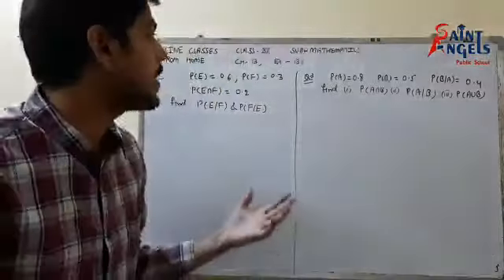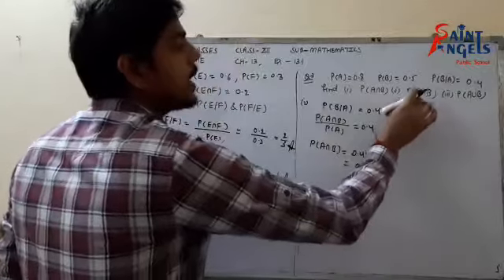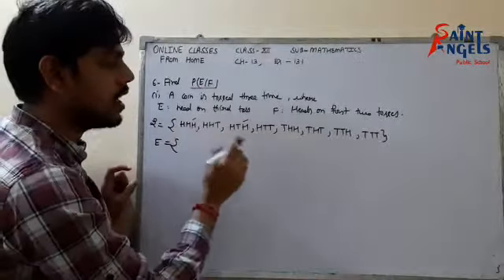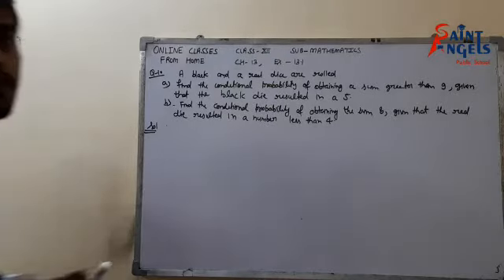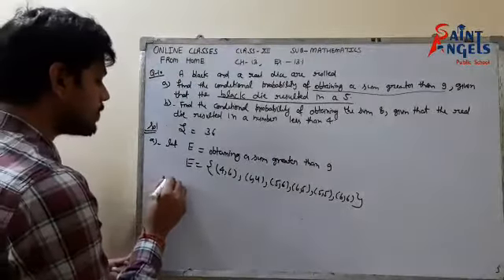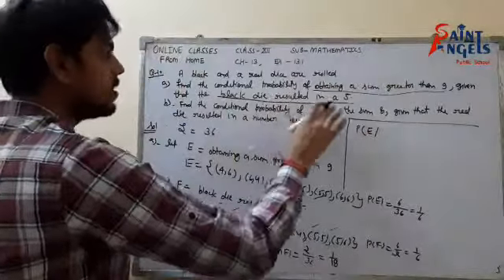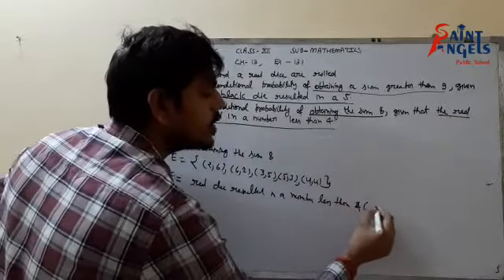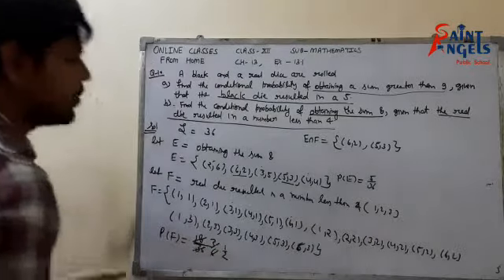SAINT ANGELS SCHOOL, CLASS 12, PROBABILITY, MATHEMATICS CH-13 EX-13.1 PART-1